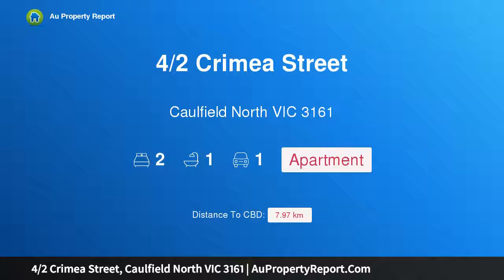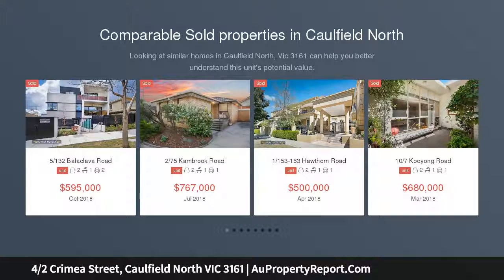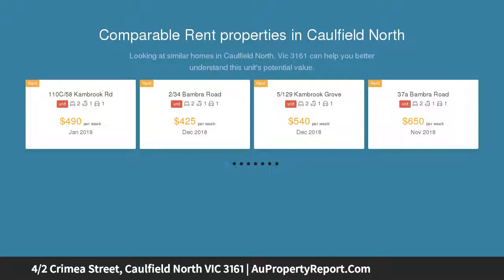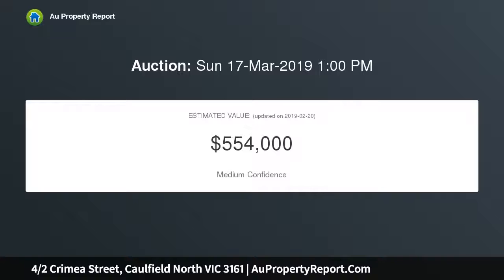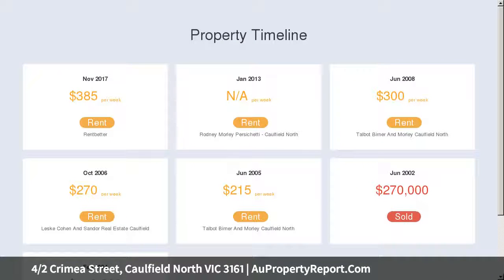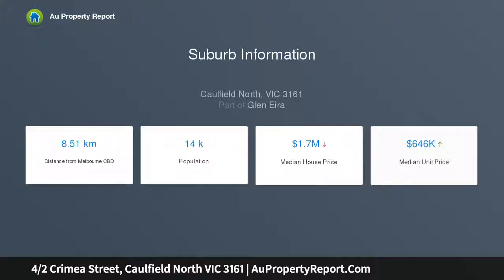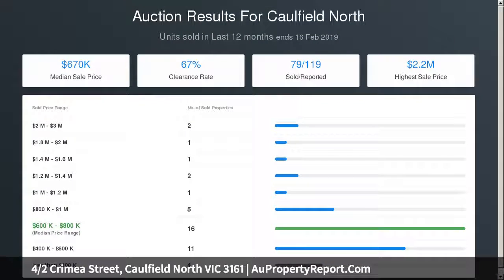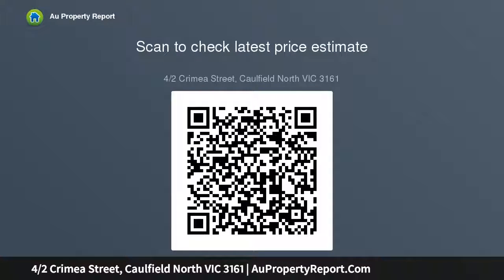4/2 Crimea Street, Caulfield North VIC 3161 | AuPropertyReport.Com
4/2 Crimea Street, Caulfield North VIC 3161
Property Type: apartment
Bedrooms: 2
Bathrooms: 2
Car Space: 1
Start, Invest Or Empty Nest